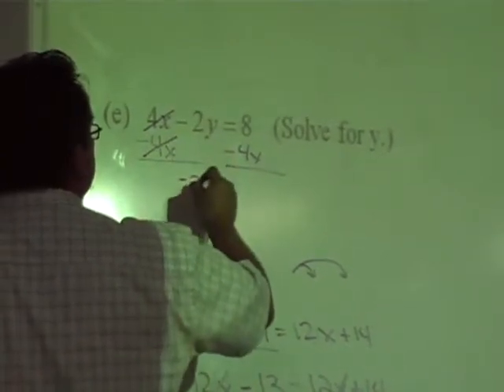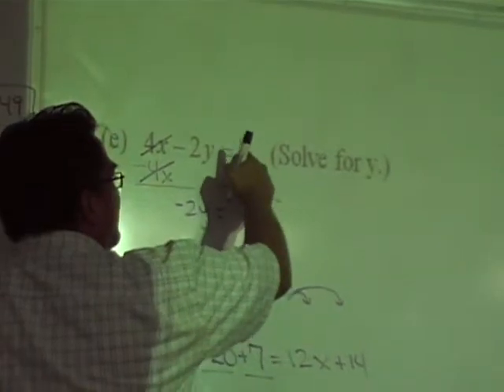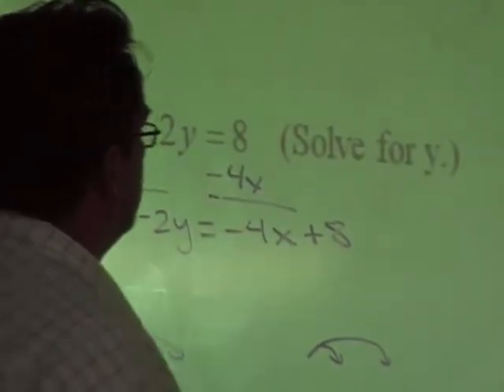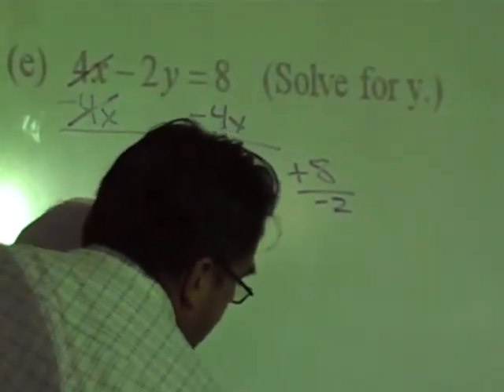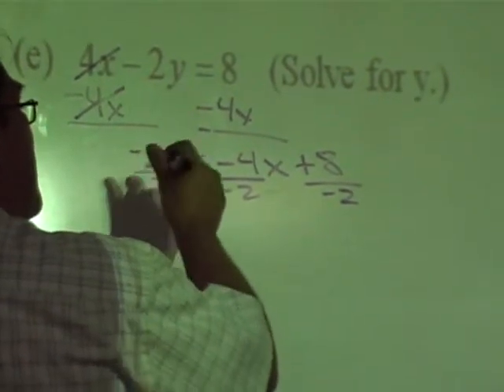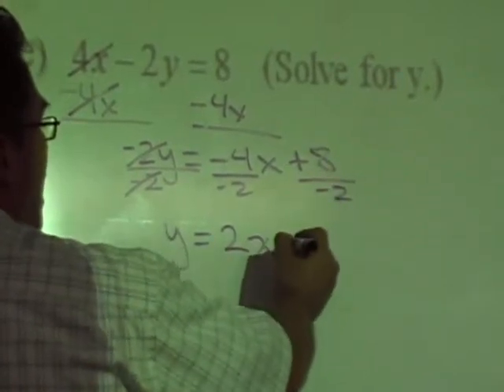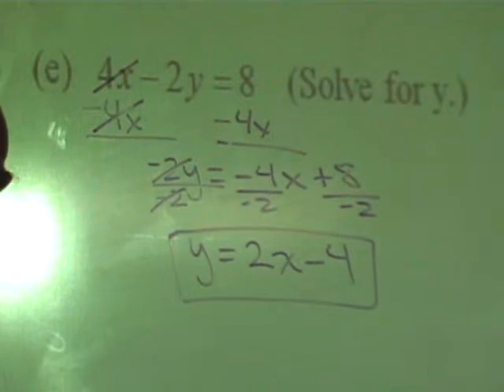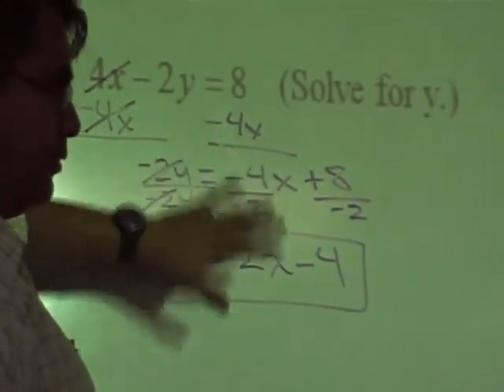Math 60 Solving for Y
Professor Lopez shows us how to solve for Y.